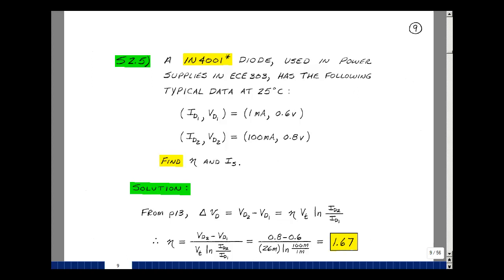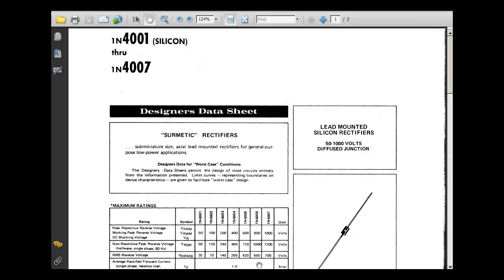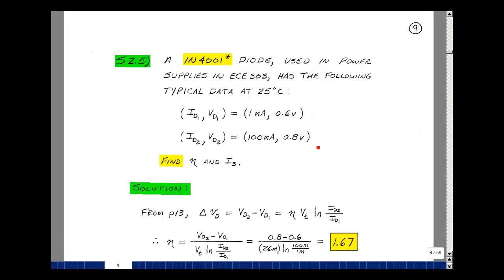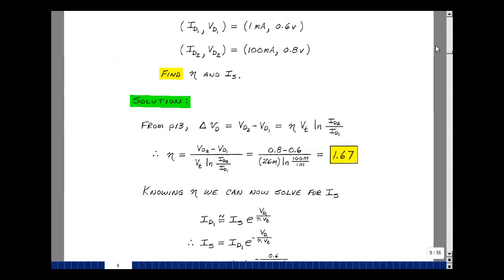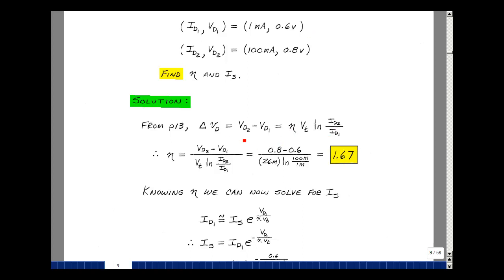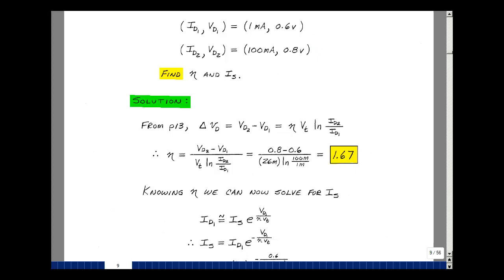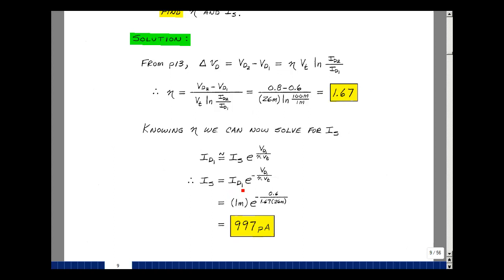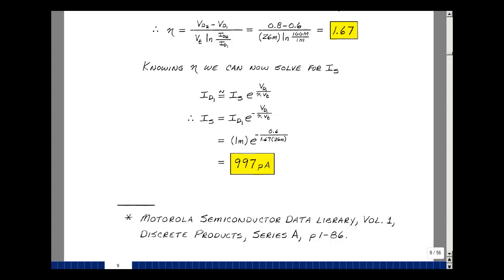ECE302msu: Chapter 2 - Supplemental Prob. S2.5